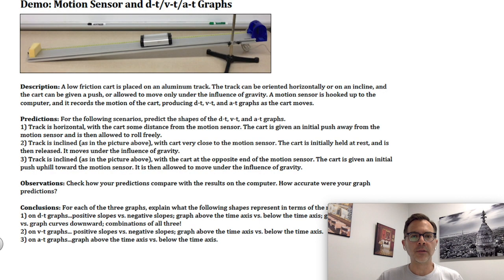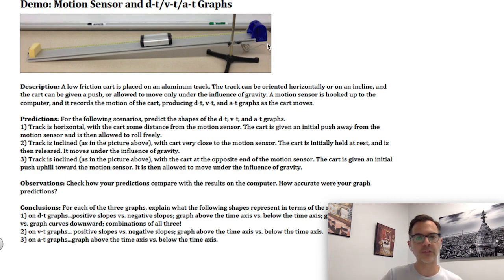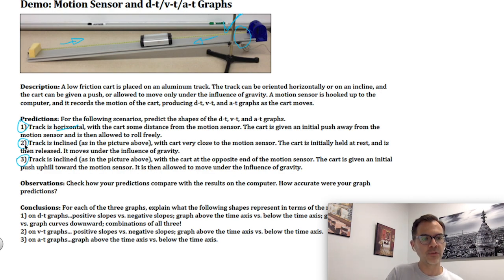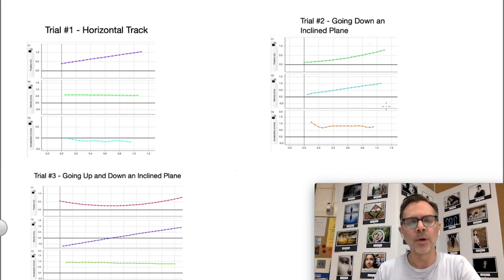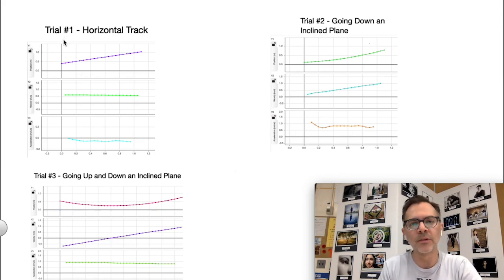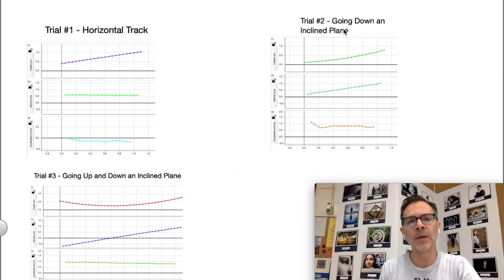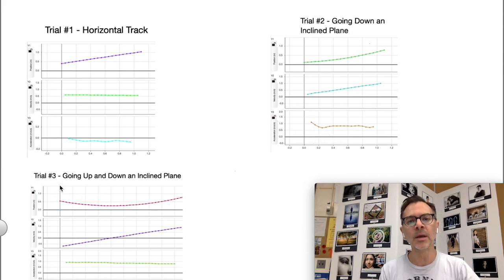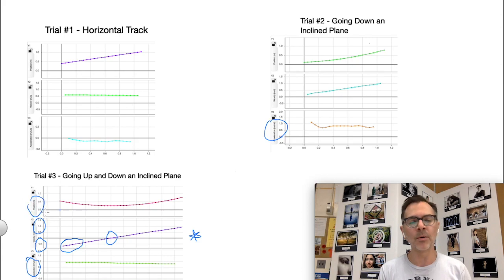Position, Velocity, and Acceleration Graphs on a Motion Sensor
In this video, we'll see in real time, how the movement of a cart is transformed into position, velocity, and acceleration graphs with a motion sensor. We'll compare our predictions and observations to gauge our understanding of the concepts.